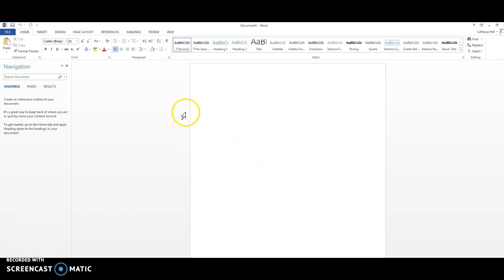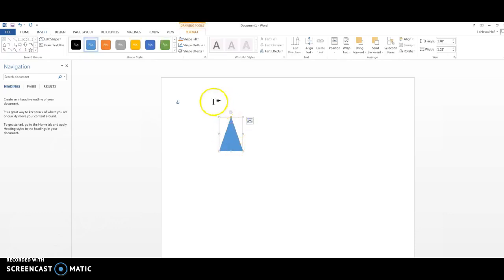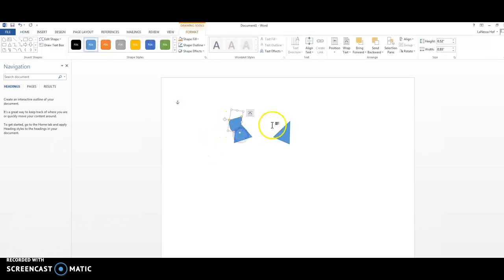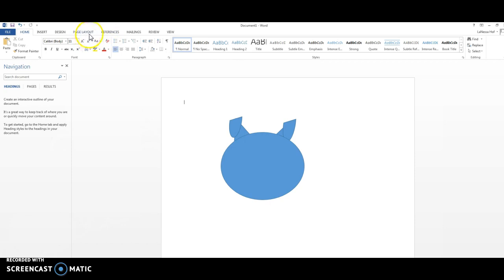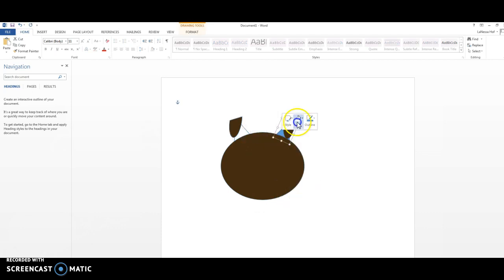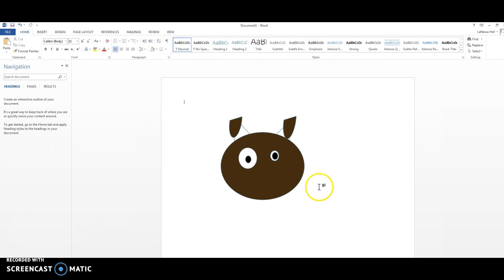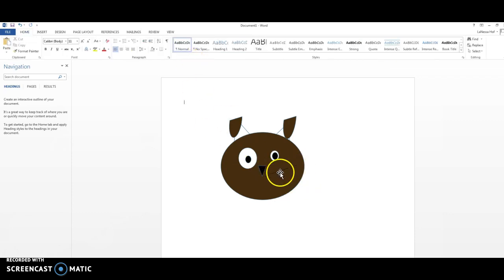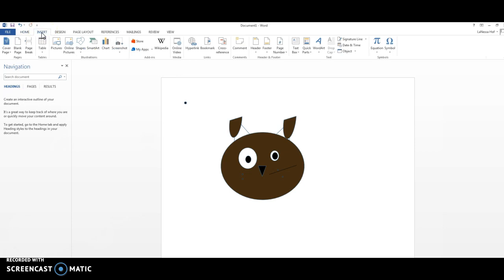MS Word Create animal using shapes